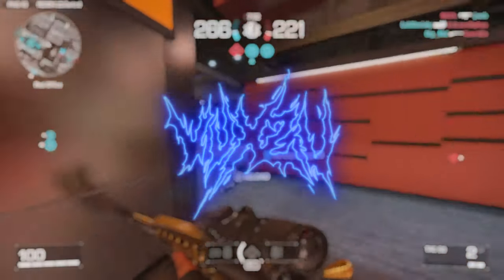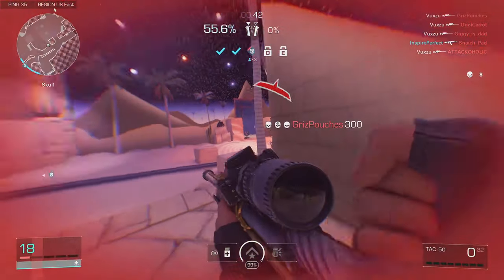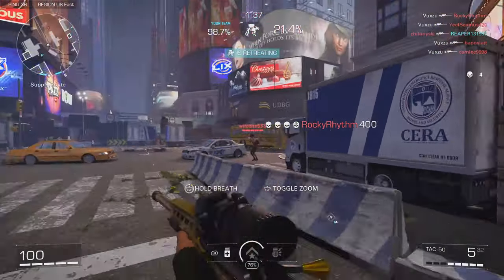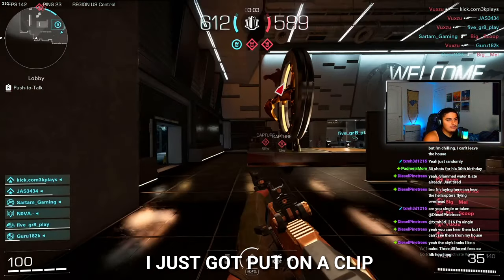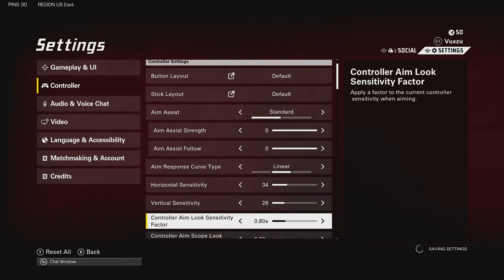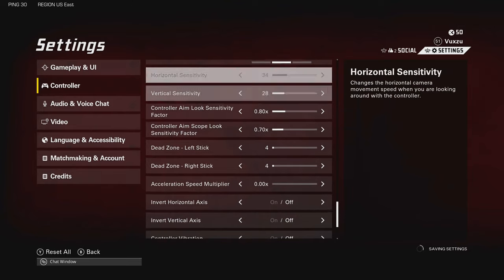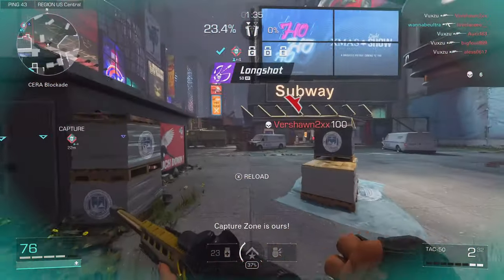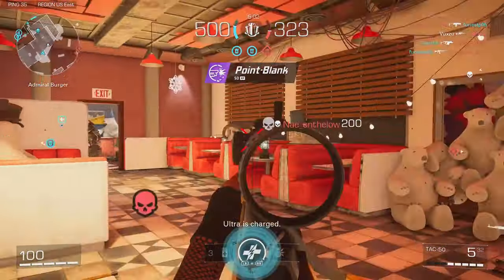Best Controller Sniping Settings for XDefiant!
these are the BEST Controller Sniping Settings, for Sensitivity And Movement in XDEFIANT
In this video, I show you the best controller settings for sniping in XDefiant. This includes sensitivity, aim assist, response curve, dead zones, fov, and more. I would highly recommend trying my settings but at the end of the day some settings are preference and you should change to what helps you play better. Here are some highlights while sniping in the game using my settings.

BEST CONTROLLER SENSITIVITY XDefiant
BEST AIM ASSIST FOR SNIPING IN XDefiant
BEST NEW META SNIPER SETTINGS in XDefiant
The BEST controller settings in XDefiant
The BEST console settings in XDefiant
BEST response curve type for XDefiant!
These are the BEST controller settings for PC, PS4, PS5 & Xbox in XDefiant (2024)
Best Controller Sniping Settings XDefiant